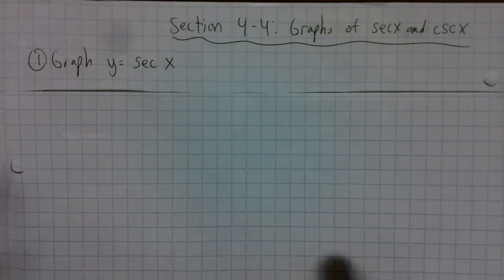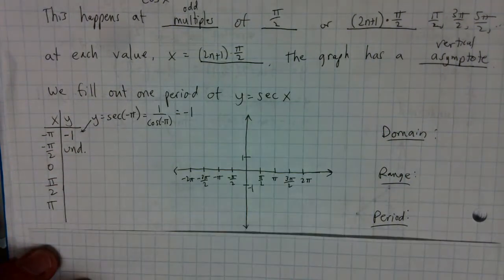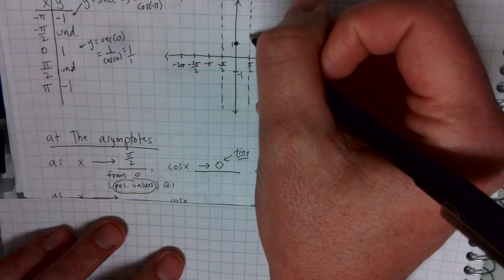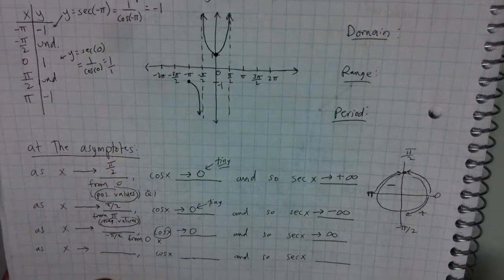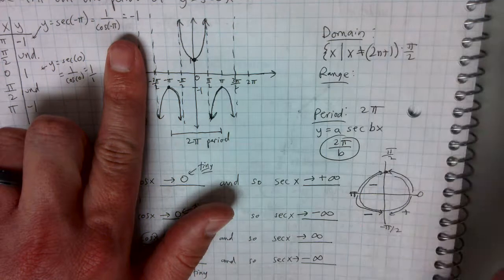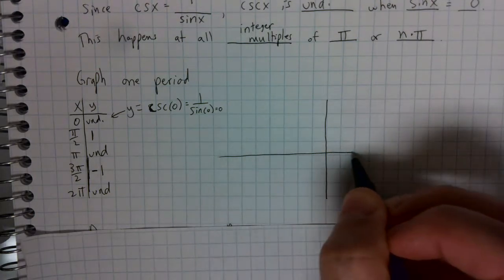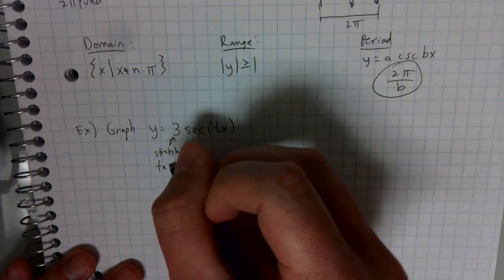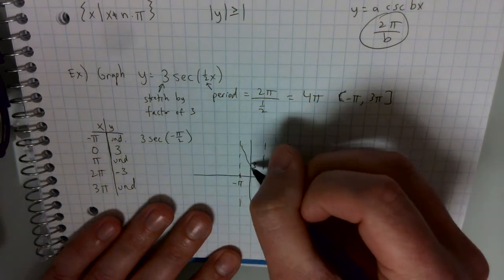4.4 Video Notes